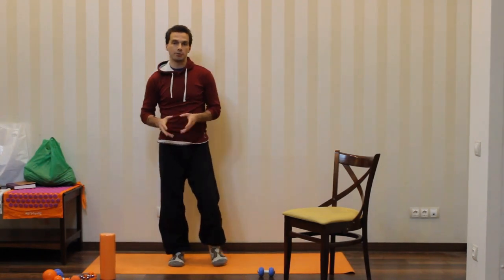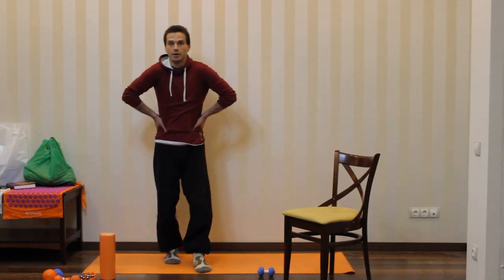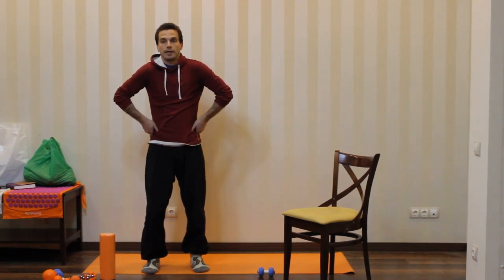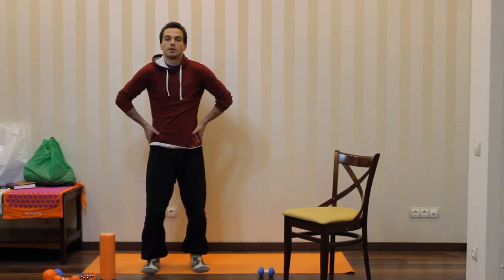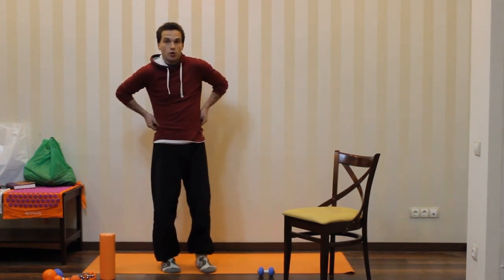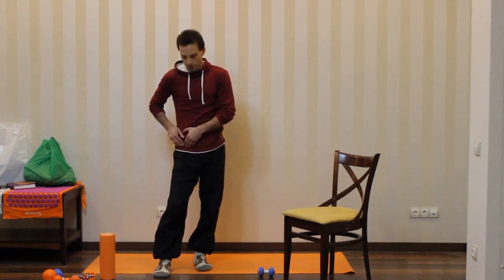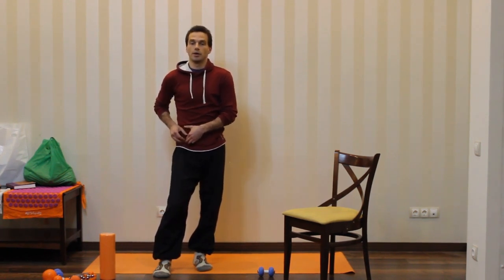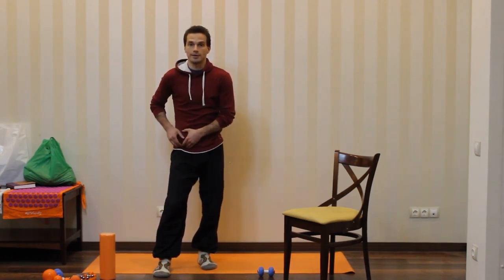Hip Crest and ASIS Self Palpation